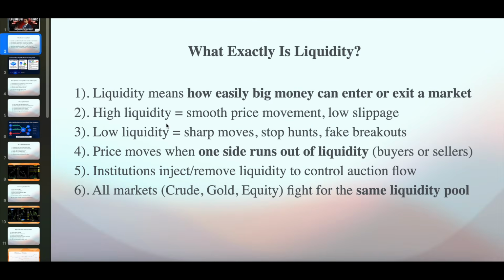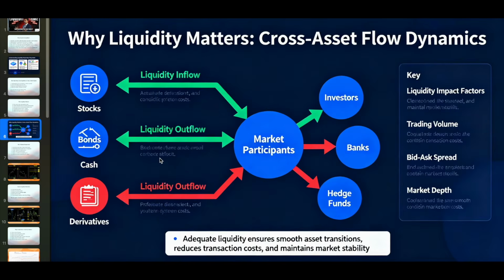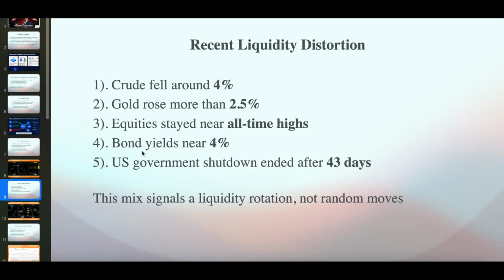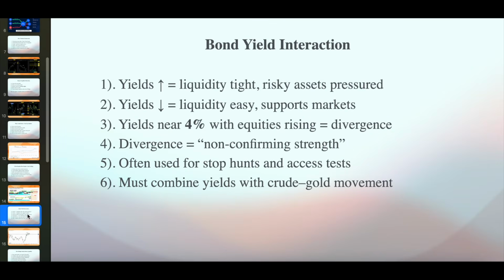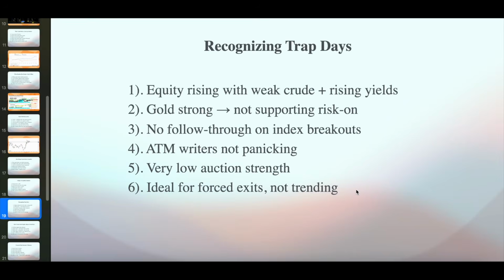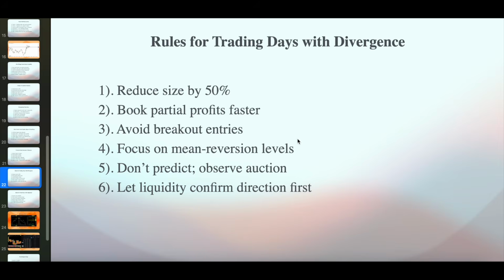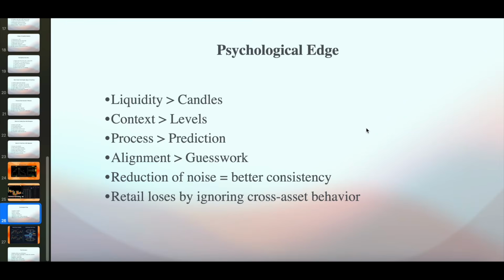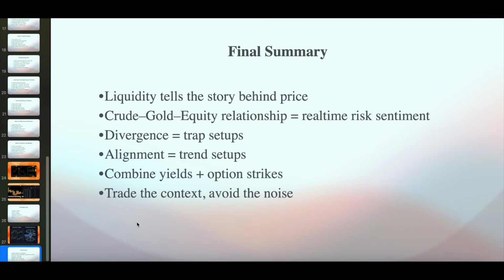How Big Money Uses Liquidity Across Crude, Gold & Equity | Full Institutional Breakdown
TycoonTraders LIVE — Today’s deep-dive session reveals the real engine behind market movement: Liquidity.

This is a complete breakdown of how institutions use cross-asset liquidity between Crude, Gold, Equity, Bond Yields and the Dollar to drive traps, trends, and reversals.

If you trade Nifty, Bank Nifty, or global markets, understanding liquidity will completely change the way you read price action.

What’s covered in this video:

1). What is liquidity (simple explanation)

2). How big money uses liquidity across markets

3). Crude–Gold–Equity framework (professional model)

4). Why equity traps form

5). How to detect trend days vs trap days

6). 6 signs of liquidity rotation

7). Cross-asset case studies

8). Position sizing rules based on liquidity

9). Daily routine (3-minute macro check)

10). Trading psychology linked to liquidity depth

This is practical, real-market learning designed for retail traders who want clarity and structure — not hype.

💡 If you found value, share it with real traders (not gamblers).

Trading involves significant risk. Always do your own analysis.